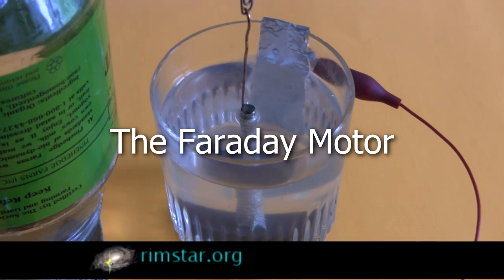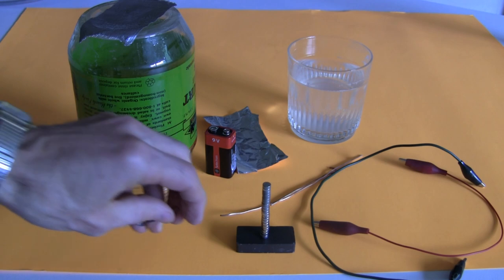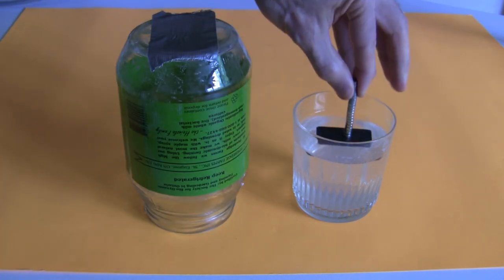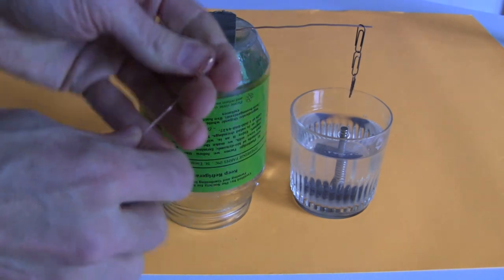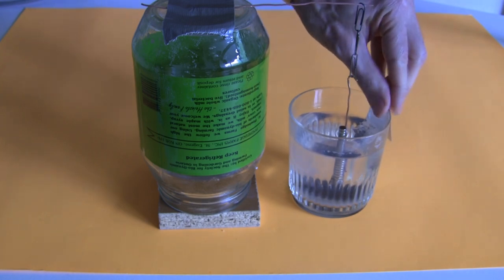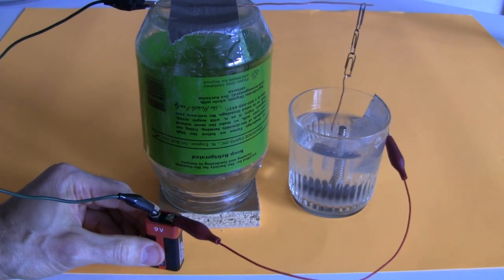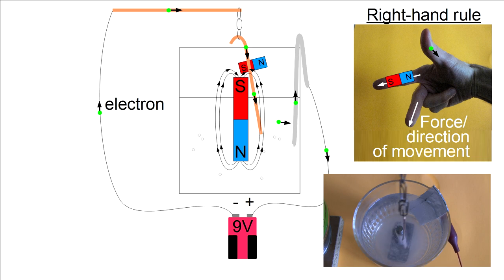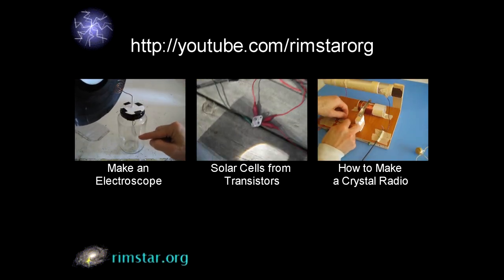Faraday Motor How to Make How it Works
The Faraday motor was the first electric motor, first demonstrated in 1821 by Michael Faraday. This video shows step-by-step how to make one using copper wire, aluminum foil, salt water and a 9 volt battery. It then explains how it works by showing how an electric current running through a wire at right angles to a magnetic field will experience a force that is in a direction perpendicular to both those. The right-hand rule is shown. This is the Lorentz force law, or the LaPlace force.